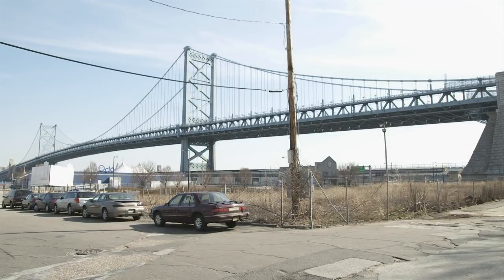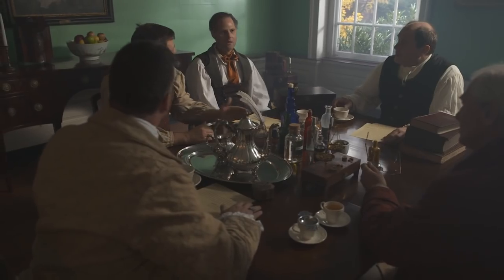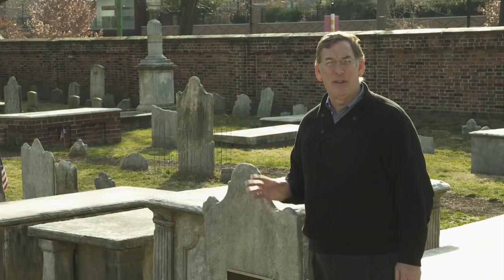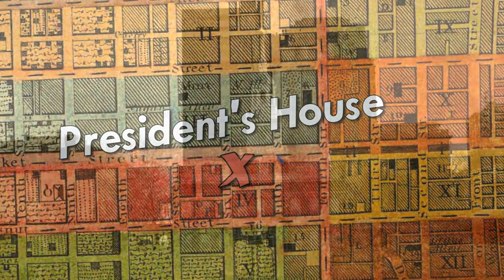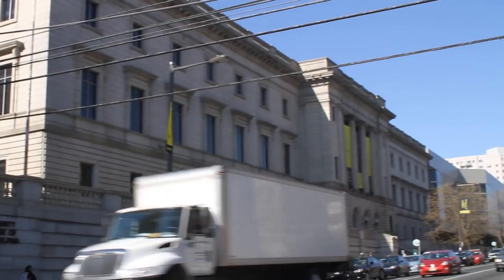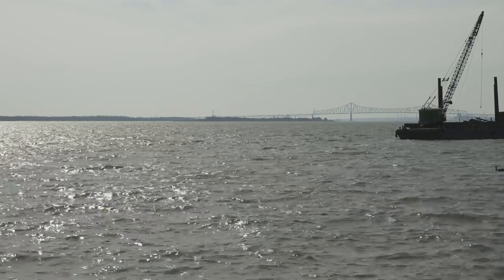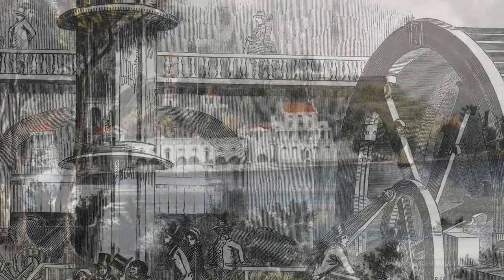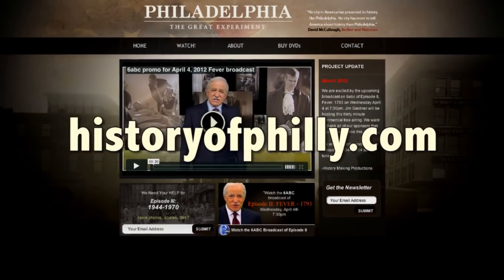Fever: 1793 - A Virtual Tour with Sam Katz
Philadelphia: The Great Experiment
Webisode: A Virtual Tour of Yellow Fever

Civic entrepreneur and filmmaker Sam Katz narrates a tour of Philadelphia sites connected to the deadly yellow fever epidemic that struck the city in 1793.

The full story is told in the film "Fever: 1793", Episode II in the documentary series Philadelphia: The Great Experiment.

The episode and related media are available at historyofphilly.com

Produced in Philadelphia by History Making Productions.